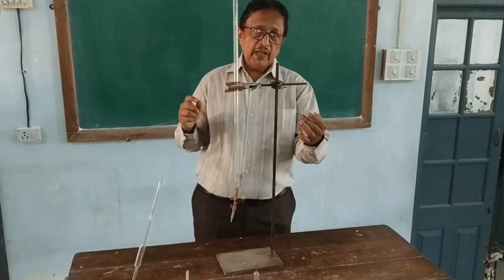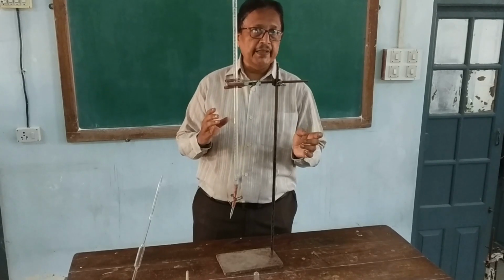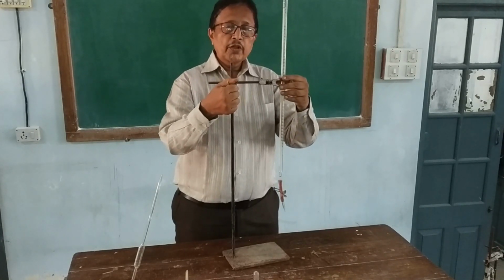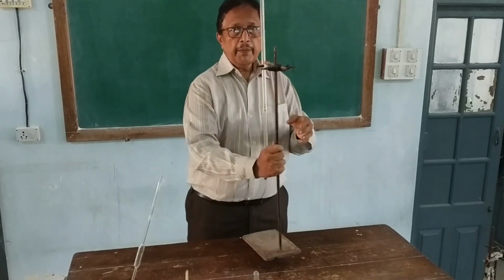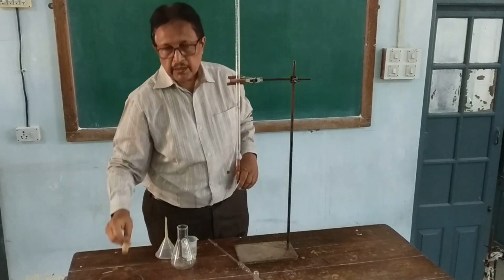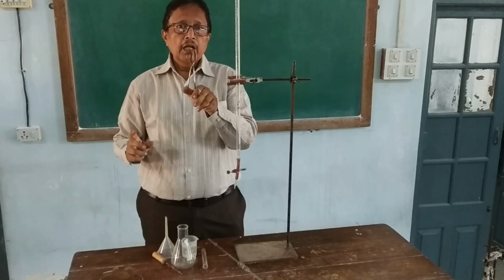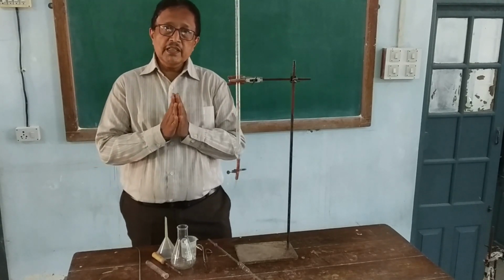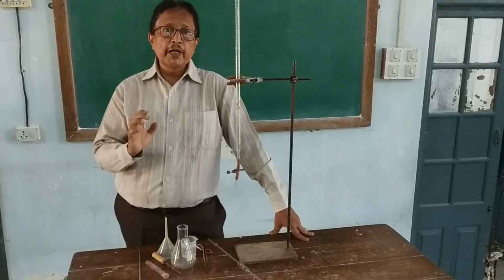Sem 1 Chemistry Practical An Introduction English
According to Syllabus of MKBU. First Semester Chemistry Practical. Explained in English